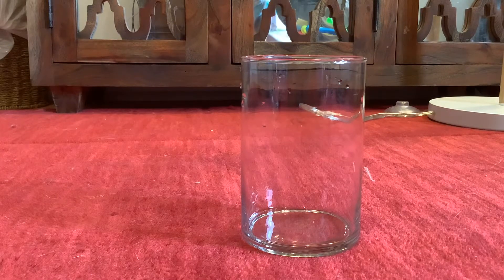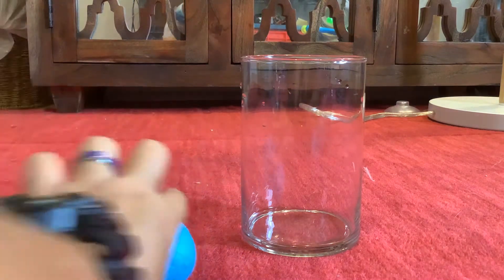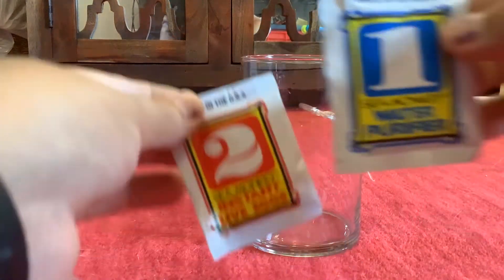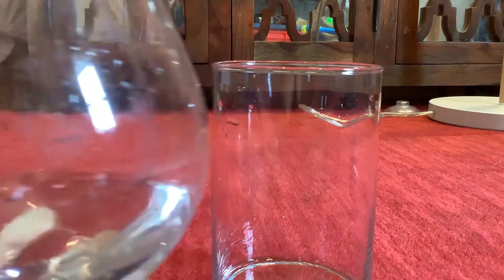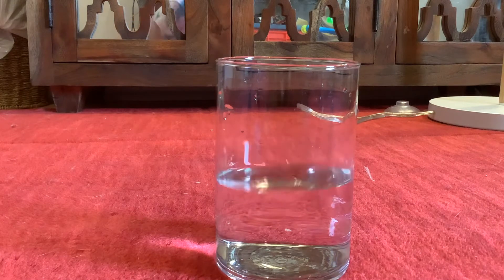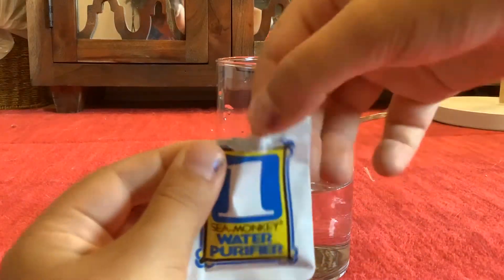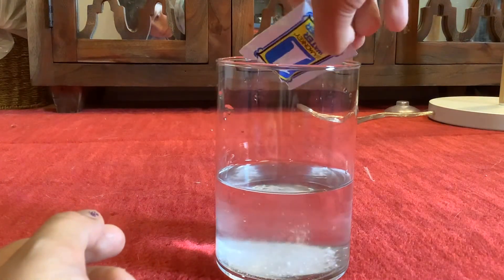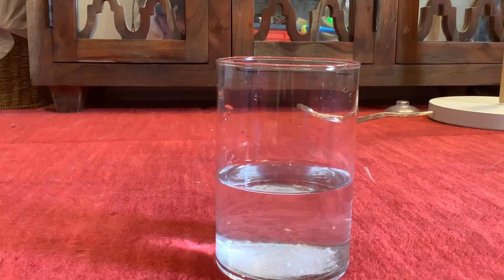MYSTERY EGG SETUP + ADDING IN PACKET 1 | Sea-Monkeys ep. 14